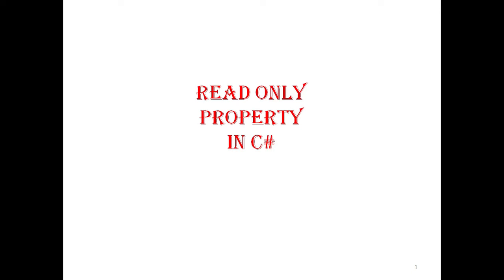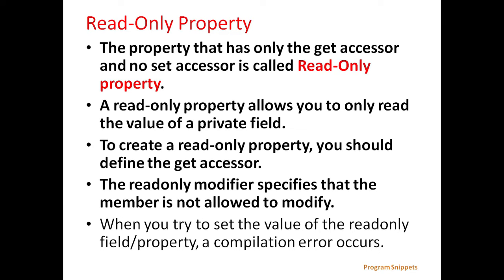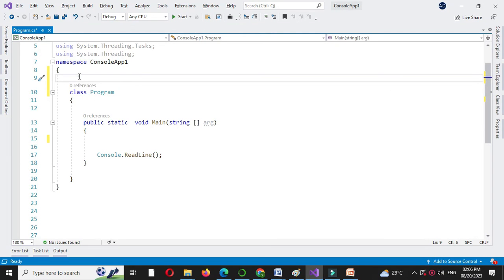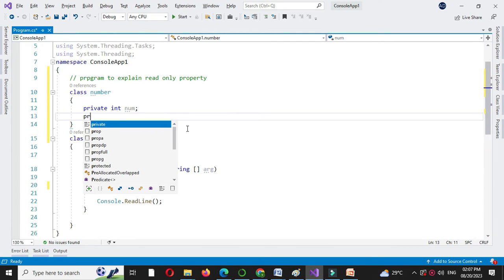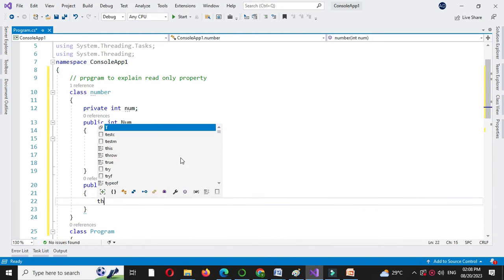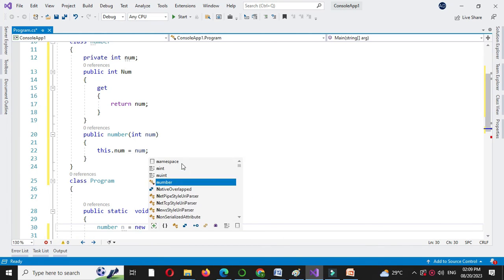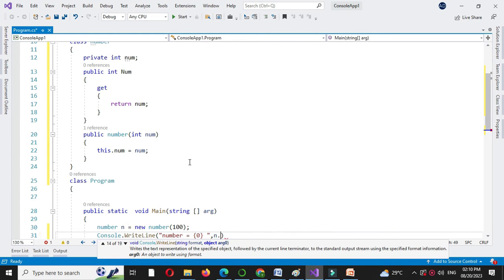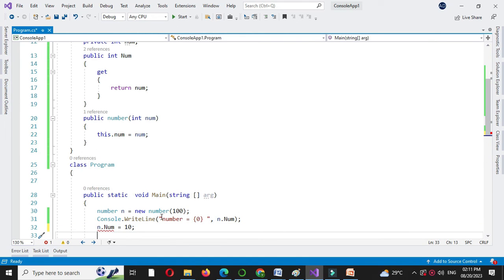Read Only Property In C#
Program to explain Read Only Property In C#